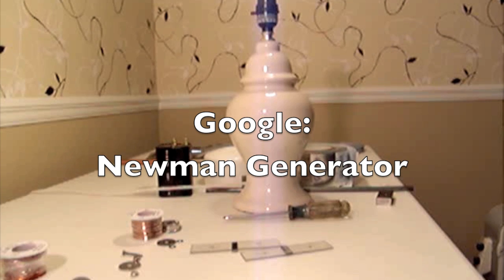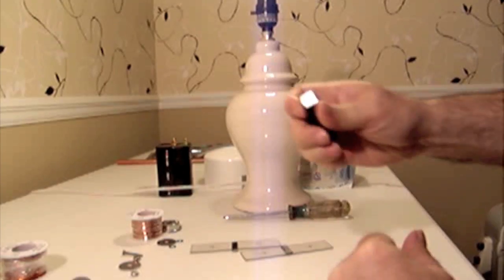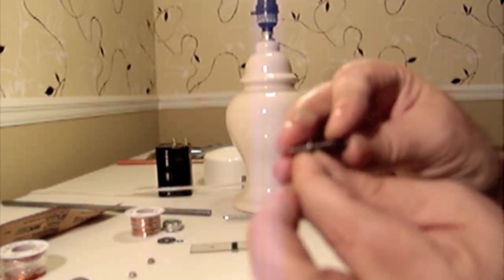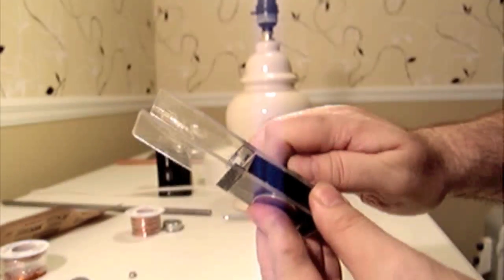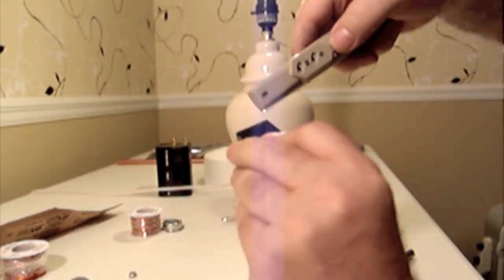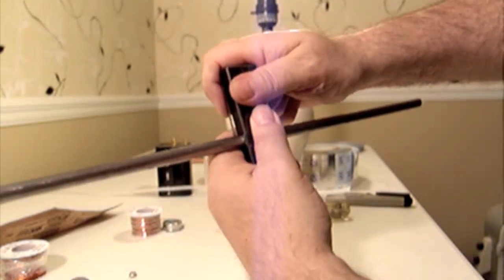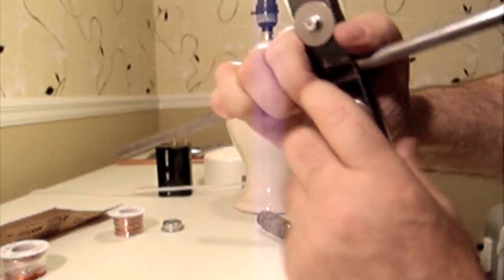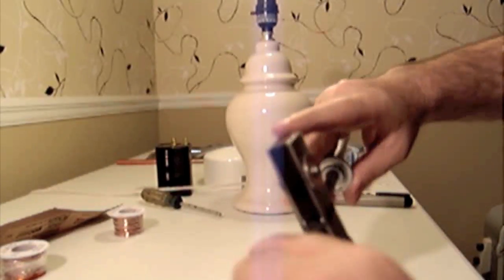🧲 Newman Generator Plans - Rotor Assembly - Phase #1 ◄ YOUTUBE REMOVED THE FINAL VIDEO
► I'm introducing 2 major upgrades that takes the Newman Motor to a whole new possibility. A "must watch" and learn for those seeking new horizons to alternative Free energy.  The new build in design is strictly experimental.

This Video" Preparation and installation of neodymium (rare earth) magnets onto steel axle/shaft, sandwiched between two pieces of 4-1/2" x 1" x 1/16th" plastic.

►►► ALERT◄◄◄
I received indisputable proof directly from Youtube's legal department revealing that Youtube themselves are actively suppressing my information, even though it's on the up and up. Please download this video and repost before it's gone. Youtube letter stated that making videos about free magnetic energy devices violates Youtube's community policy. That explains why other channels like mine have been taken down in recent years. FYI: Youtube/Google is investing BILLIONS into renewable energy.

James Roney Stators
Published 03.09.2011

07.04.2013 - UPDATE  Do to 2 jobs from 8:30 AM to 10:00 PM, seven days a week and will retire from my job early in 2014. Then I will have time to resume my work.
problems and thousands of feet of magnet wire that had gone missing.along with other unforeseen delays. Hope to resume this project sometime in January, 2014.

Cheers!

Pleaseee pass the links around. Thanks a million!